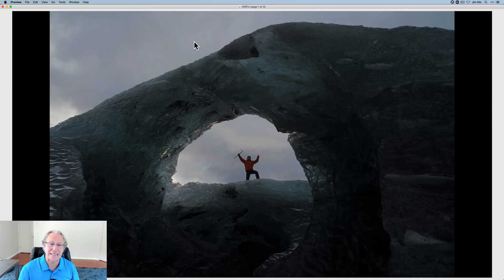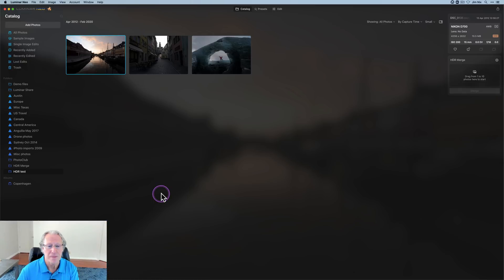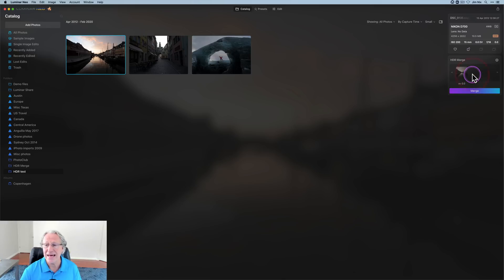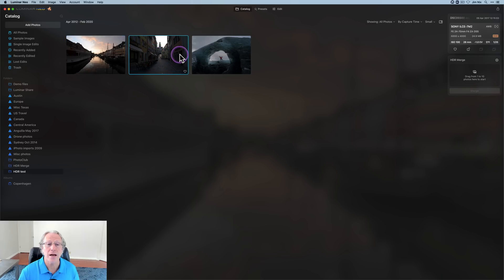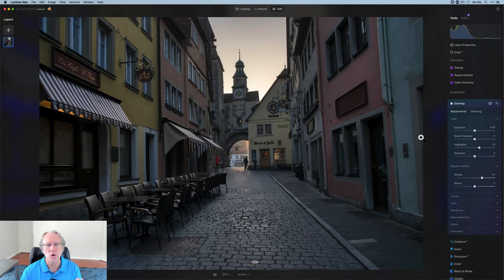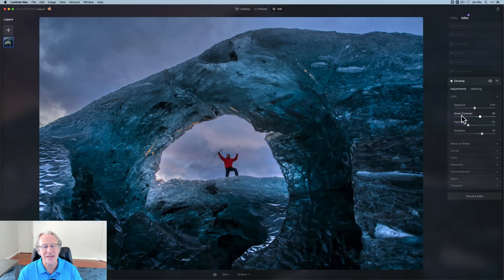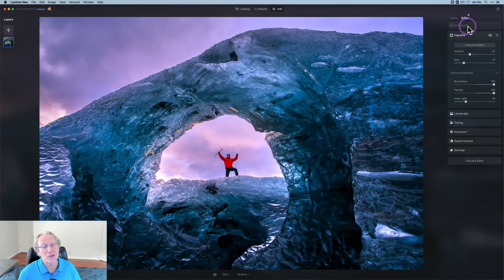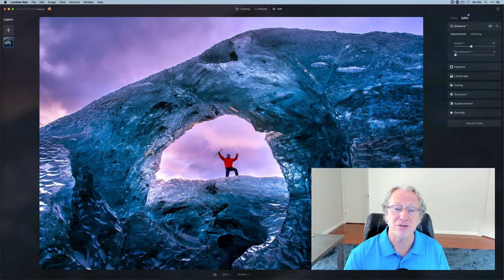HDR Merge: Game-Changer for Single Exposures!